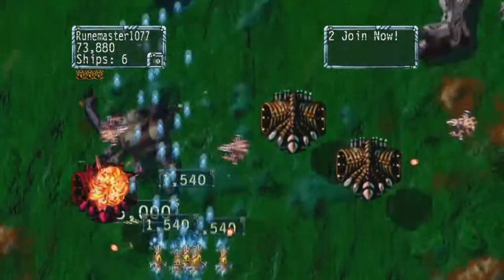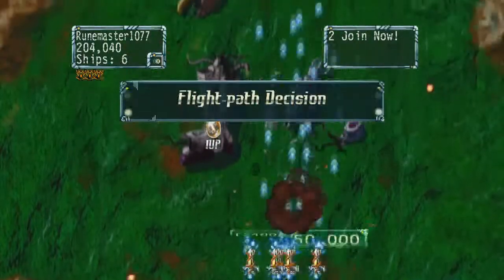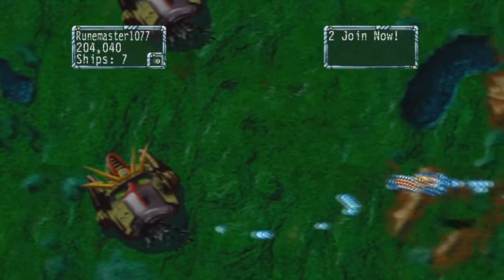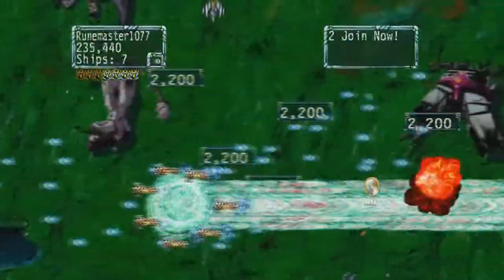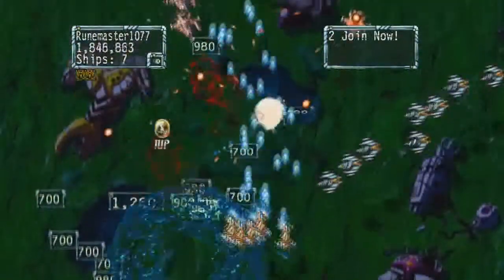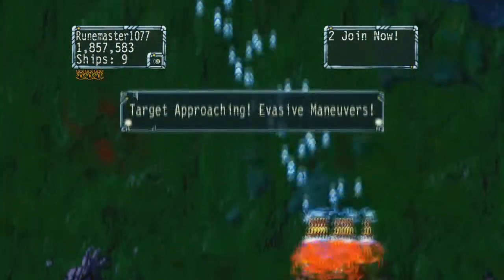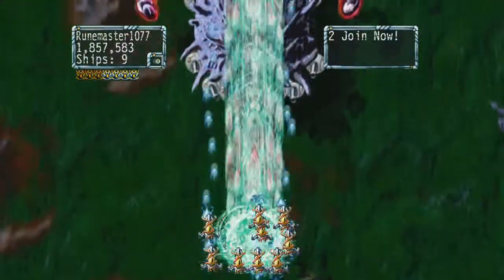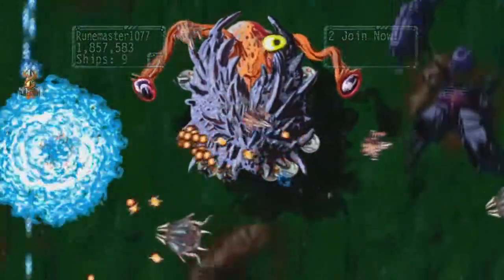Shoot 1Up from Mommy´s Best Games - a videoreview made by indienerds.com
Shoot 1Up is a great shooter that brings new gameplay elements to the Shot´em Up genre. Instead of just playing with one ship, you play with an armada of them. But that is not the only thing new in Shoot 1Up - enjoy the review.

If you have a blog or website, a link to our videos or our website would be really appreciated.

Ohh yeah - and leave a comment to let us know what you think!